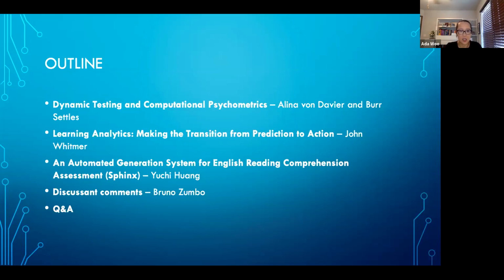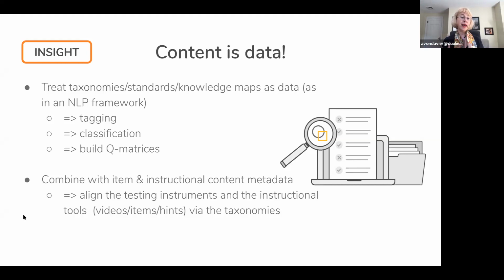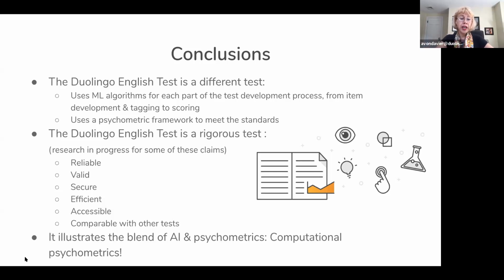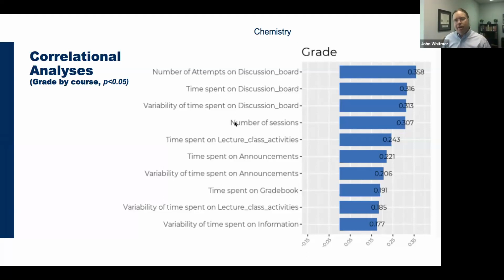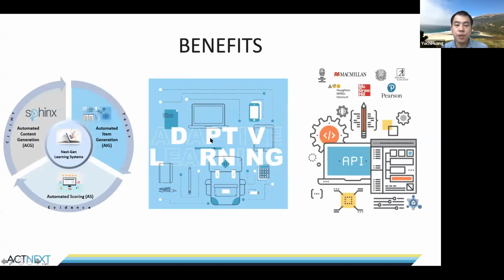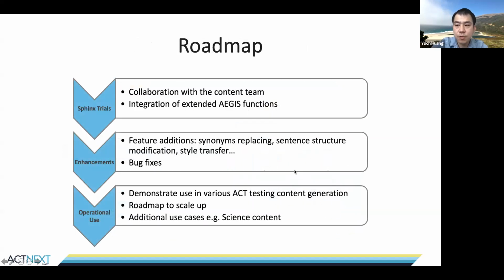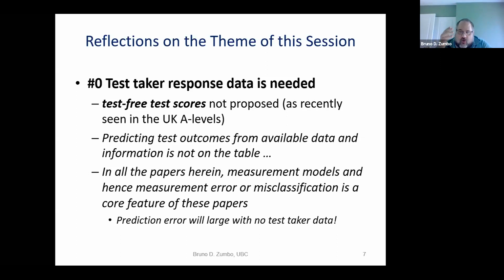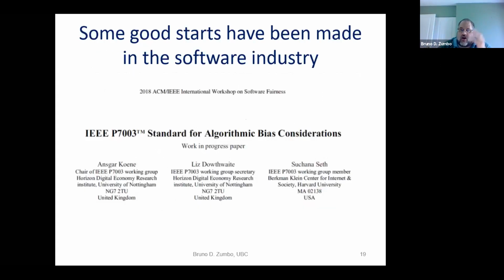Computational Psychometrics as a Validity Framework for Process Data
In 2015, Alina von Davier coined the term “computational psychometrics” (CP) to describe the fusion of psychometric theories and data-driven algorithms for improving the inferences made from technology-supported learning and assessment systems (LAS). Meanwhile, “computational” [insert discipline] has become a common occurrence. In CP the process data collected from virtual environments should be intentional: we should design & provide ample opportunities for people to display the skills we want to measure. CP uses the expert-developed theory as a map for the measurement efforts using process data. CP is also interested in the knowledge discovery from the (little, big) process data. In this symposium, several examples of applications of computational models for the process data from learning systems and from the assessment of the 21st Century skills are presented. Psychometric theories and data-driven algorithms are fused to make accurate and valid inferences in complex, virtual learning and assessment environments.